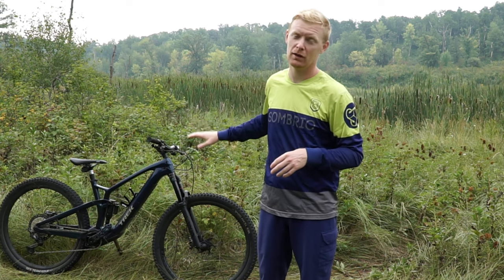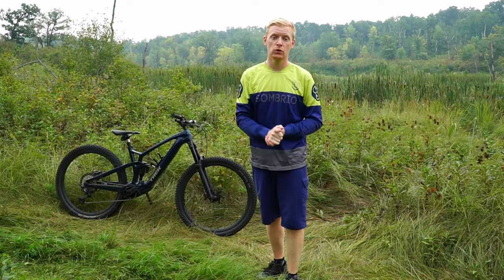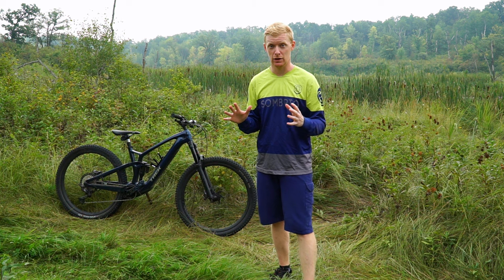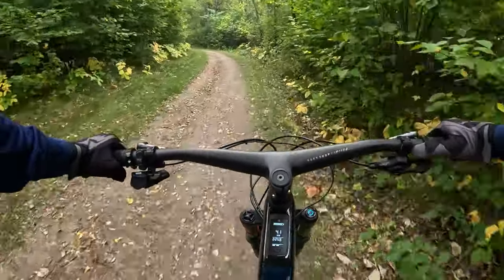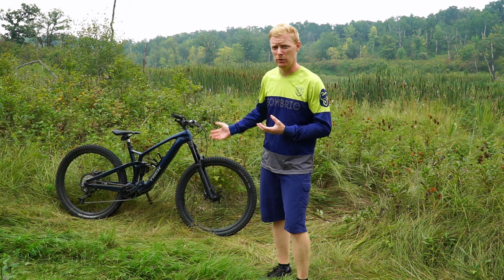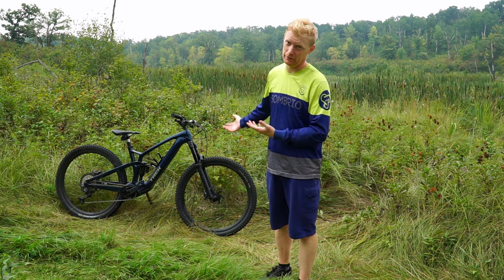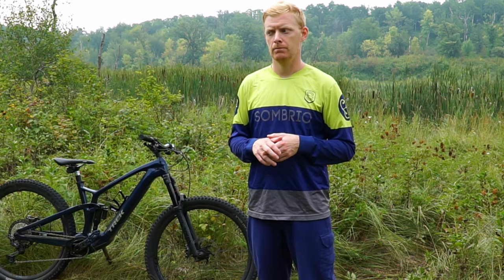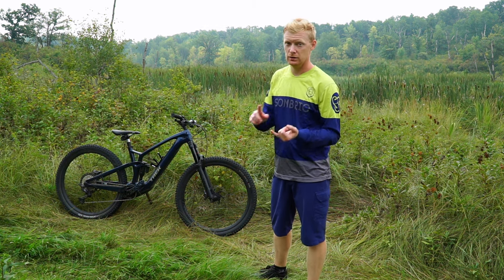FUEL EX-e 9.8XT This is for Mountain Bikers not Ebikers